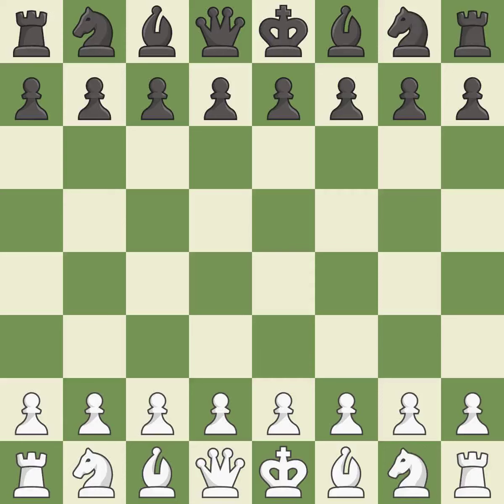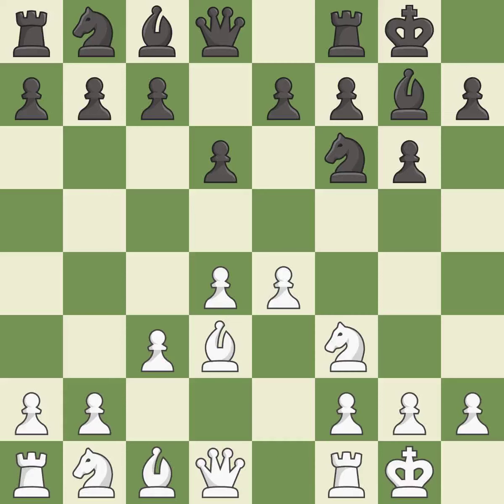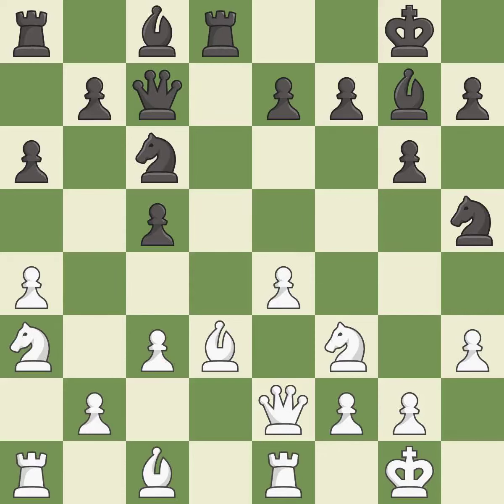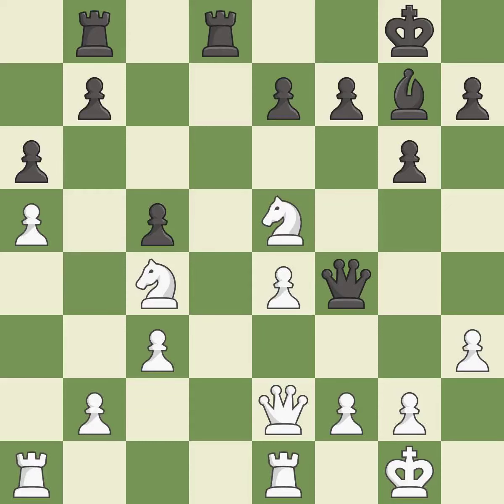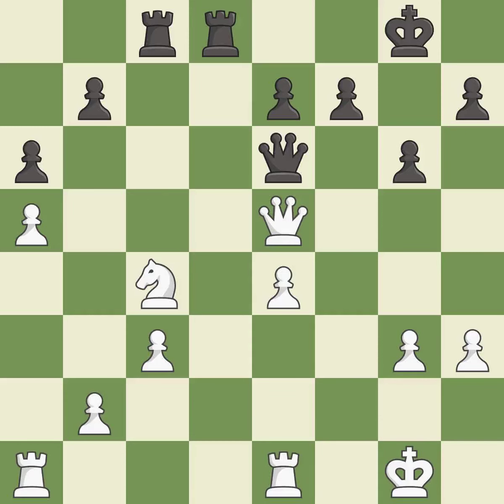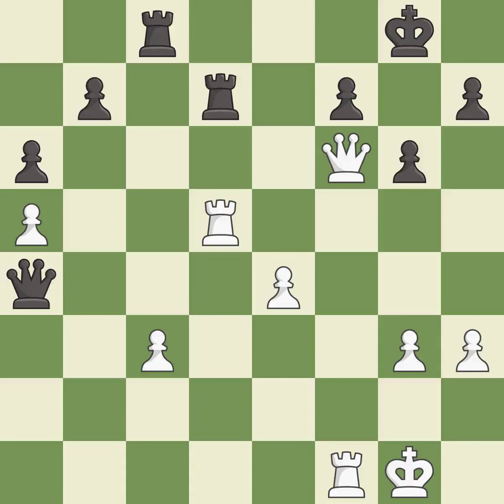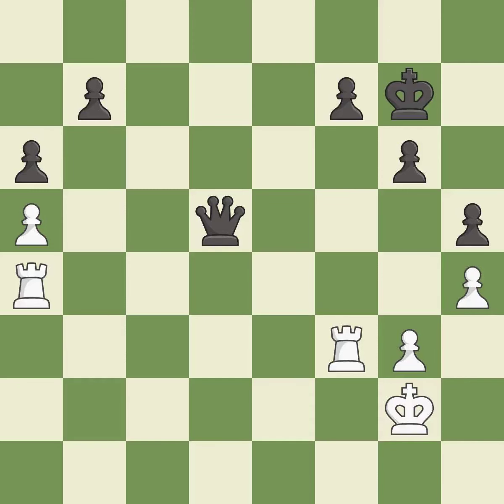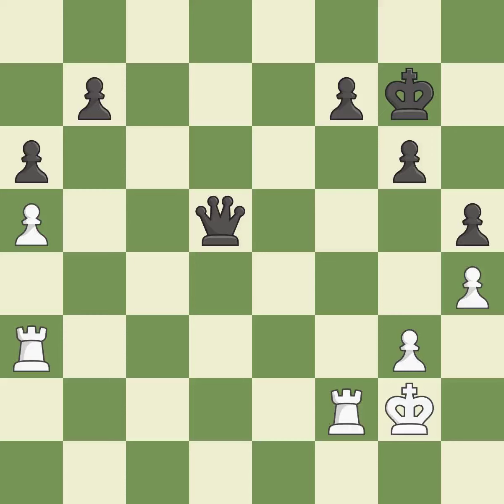White Aronian, L., Black Wojtaszek, R.,English Opening: Miknas-Carls, Flohr Variation, 4...d4 5.ex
English Opening: Miknas-Carls, Flohr Variation, 4...d4 5.exf6 dxc3, Event SportAccord Basque 2014, Site Beijing CHN, Date 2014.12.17, Round 4.12, White Aronian, L., Black Wojtaszek, R., Result 1/2-1/2, ECO A18, WhiteElo 2797, BlackElo 2744, PlyCount 124, EventDate 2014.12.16, EventType swiss (rapid), EventRounds 5, EventCountry CHN, Source Mark Crowther, SourceDate 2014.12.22